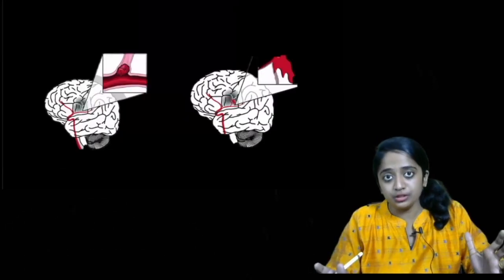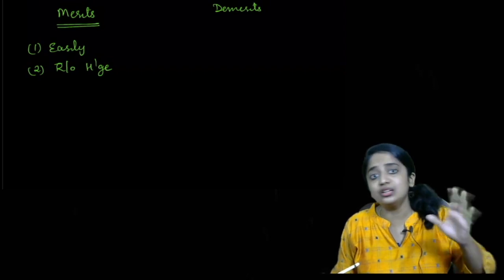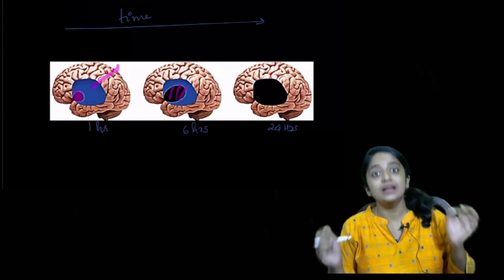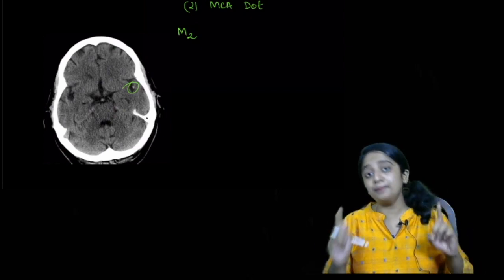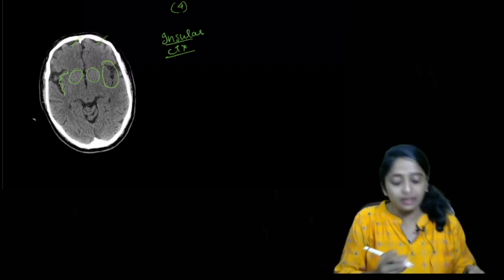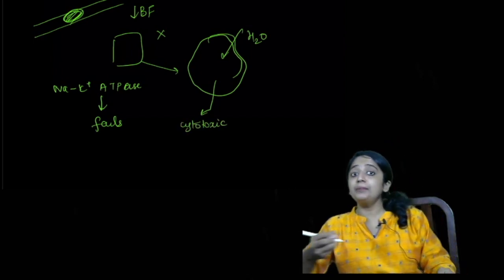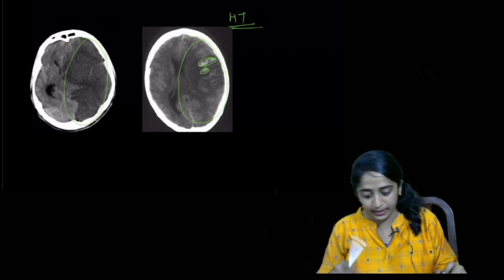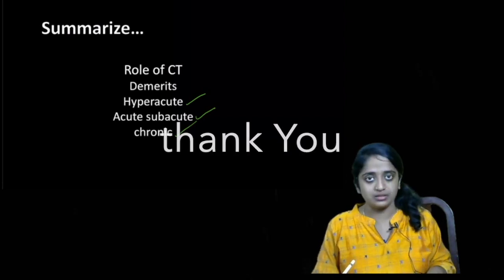Role of CT Ischemic Stroke [Stroke Imaging Series - Lecture 1]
Today we are commencing a new series of lectures on Imaging_in_Stroke

In this lecture , we discuss briefly about the types of stroke and goals of imaging. Further detailed explanation on the imaging findings in various stages of ischemic stroke is provided. The imaging in ischemic stroke has been classified as hyperacute, acute , subacute and chronic forms and the imaging findings in each of the stages in computed tomography (CT brain ) has been explained.

Stroke Imaging Series Role of CT in Ischemic Stroke Ischemic Stroke Imaging of Ischemic Stroke Imaging of Stroke Radiology lectures CT lectures # Hyperacute infarct# Fogging effect
Hyperdense MCA sign